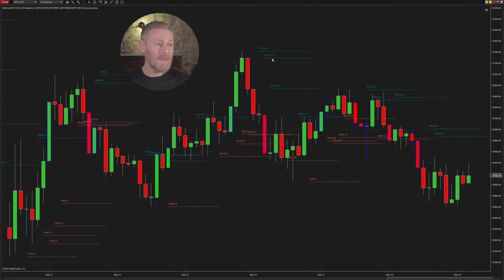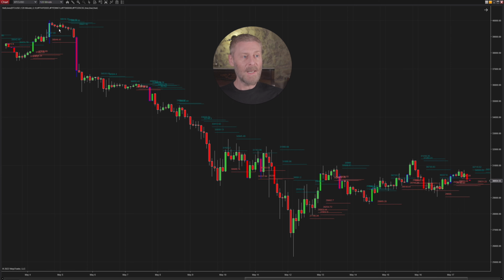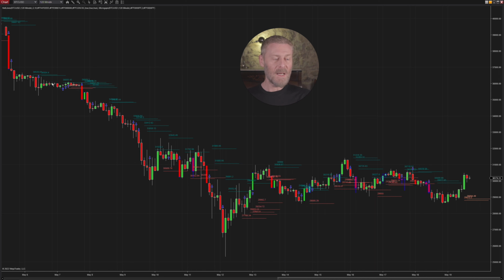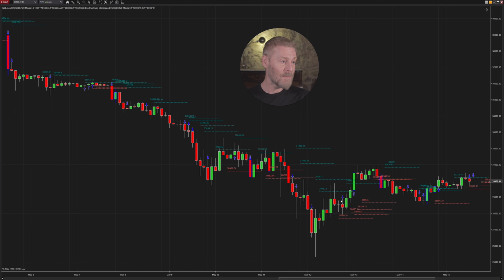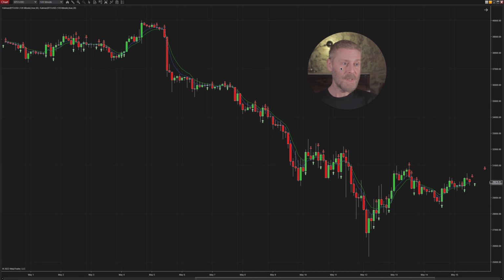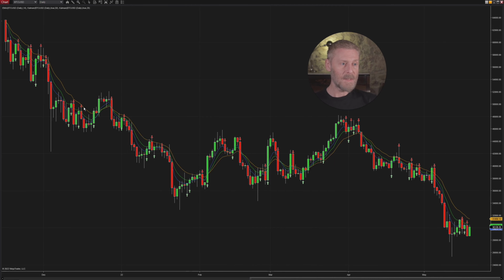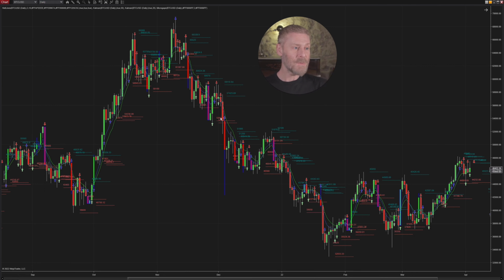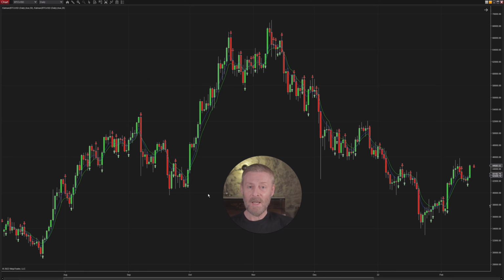RPQ Meta Indicators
A detailed walk through of my favorite proprietary meta indicators.

If you're interested in Cryptonaissance (our system) then first thing you want to look at is our LIVE profit and loss spreadsheet:

If you want to know more about the system watch my recent interview over at the System Trader Podcast:

If that's convincing enough then write me an email over at RPQ and I'll be happy to answer your questions: